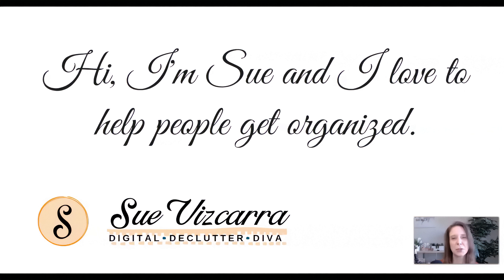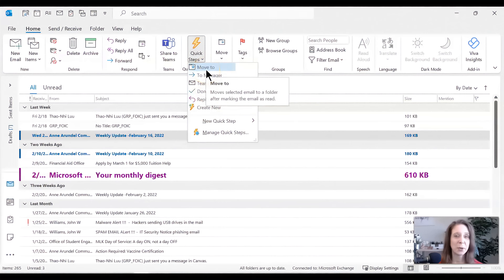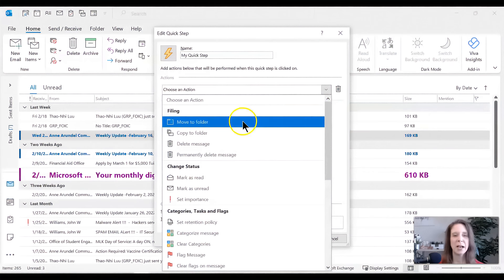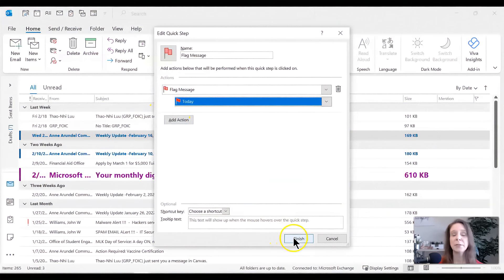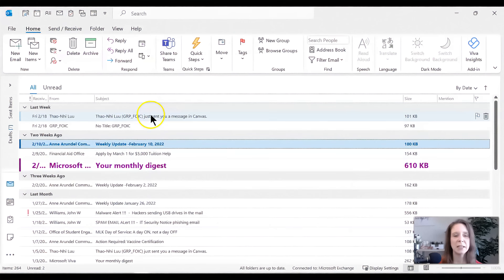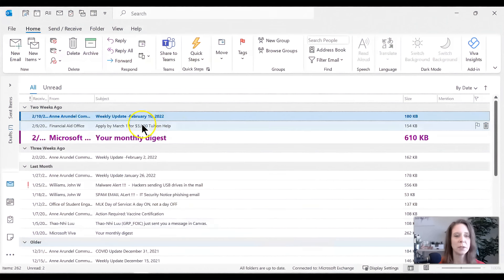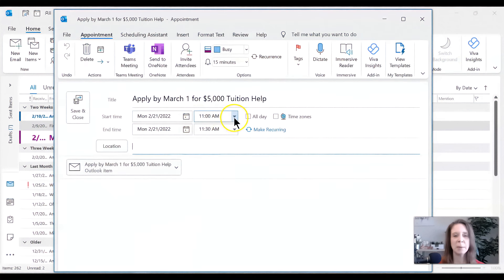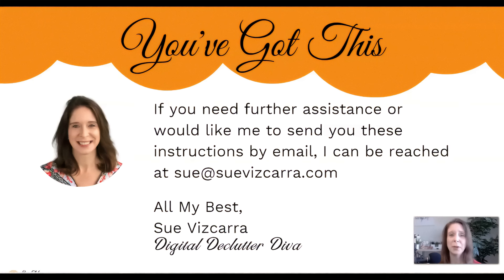Automate Email with Quick Steps for Microsoft Outlook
Learn how to automate common or repetitive tasks with Quick Steps with one click. In this lesson, I show you how to use a few of the quick steps available including:
1) Add to Calendar
2) Team Email - send an email to everyone on your team without having to find them in your address book every time.
3) Reply & Delete - once you have replied to a message, do you really need to keep it?
4) To Manager - send the email to your manager with one click
5) Done
6) Create New

Here is a list of all available Quick Steps you can try.

Filing:
Move to folder, Copy to folder, Delete Message, Permanently Delete Message

Change Status:
Mark as read, Mark as unread, Set importance

Categories, Tasks, and Flags:
Set retention policy, Categorize message, Clear categories, Flag Message, Clear flags on a message, Mark complete, Create a task with attachment, Create a task with text of a message.

Respond:
New Message, Forward, Reply, Reply All, Reply with Meeting, Forward Message as an attachment.

Appointment:
New Meeting, Create an appointment with attachment, Create an appointment with text of message.

Conversations:
Always move messages in this conversation, Ignore messages in this conversation.

I'm Sue Vizcarra, a full time Project Manager / Technology Trainer with a master’s degree in Distance Education. I love helping people learn basic computer technology, watching the Hallmark channel with my elderly neighbor, traveling, and dancing salsa with my husband.  In my previous life, I served as an executive assistant to CEOs and CFOs across industries. Leveraging technology to manage time, projects, and digital assets is my superpower. What's yours?

If you answer yes to any of the following, you may benefit from a Digital Declutter Consultation:
1) Is your current strategy interfering with productivity?
2) Are you a professional who needs confidential tech support?
3) Are you an entrepreneur with a million ideas taking you in multiple directions at once?

If you learned something today, consider supporting this channel by sharing this link with friends and coworkers